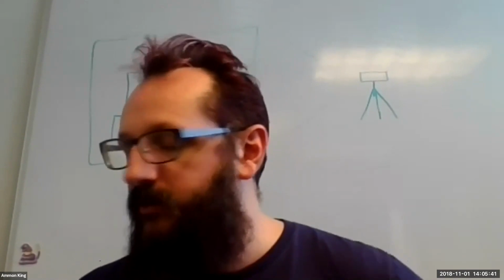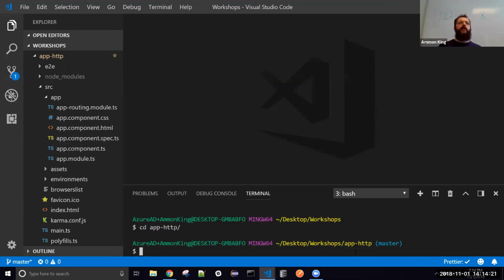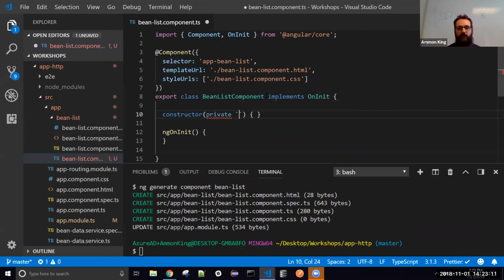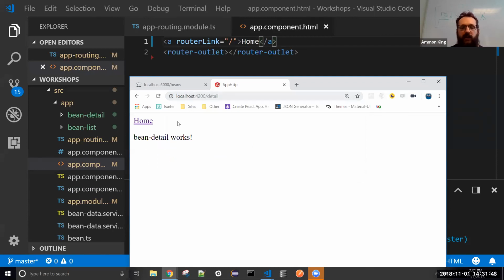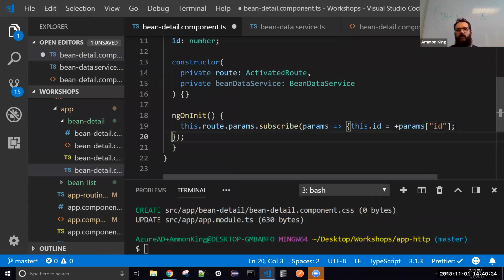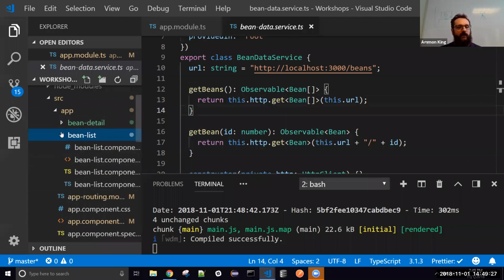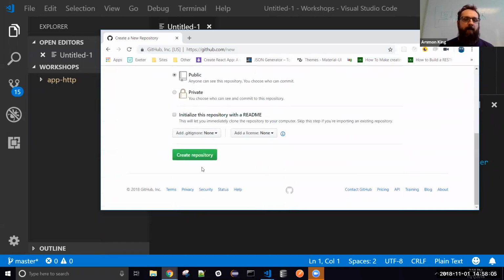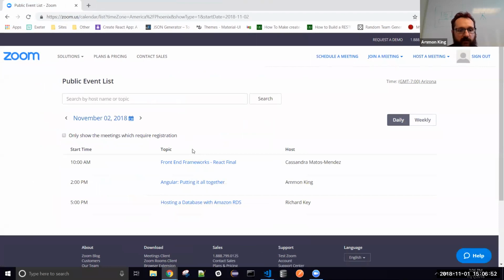Woz U Learn to Code: Angular HTTP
1:40- A review on Angular HTTP
4:10- Setting up a Skip test
5:10- Create a database folder
8:20- Installing an NPM Package
10:13- Run Angular server
11:30- Generating a  class
12:44- Generating  service
14:30- Private HTTP
17:25- Getting a  Request
19:45- Generating a  component
25:38- Router Module
27:07- Generating  Component detail
28:10- Router Outlet
29:55- Router Link
32:10- Route Params
41:49- Review over Json data base
54:40- Github upload
55:51- Checking changes
57:00- Connect to Github repository
1:00:52- Questions